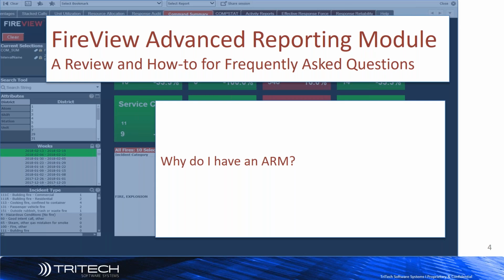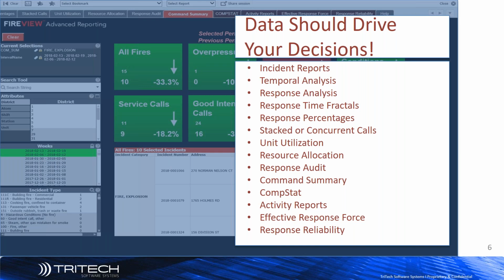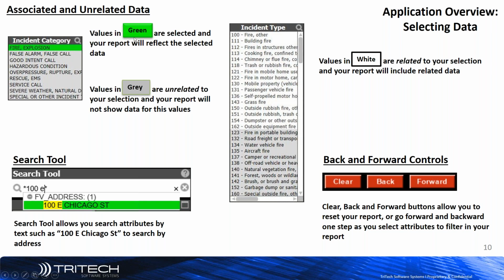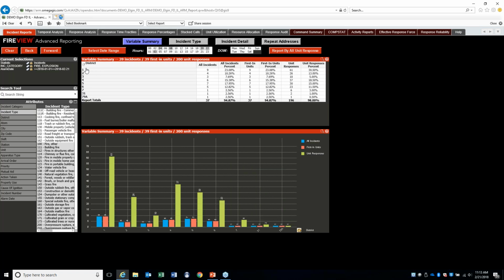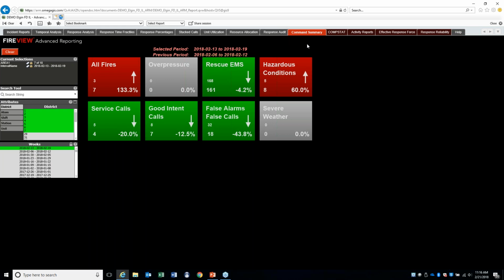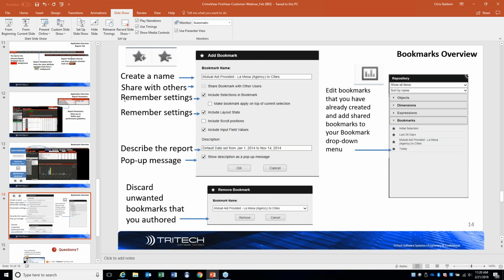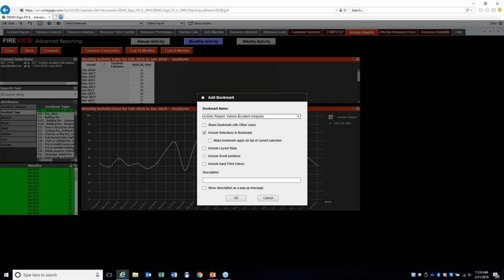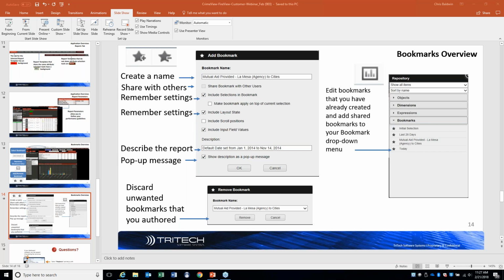FireView Reporting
Presenter: Chris Baldwin, Account Executive